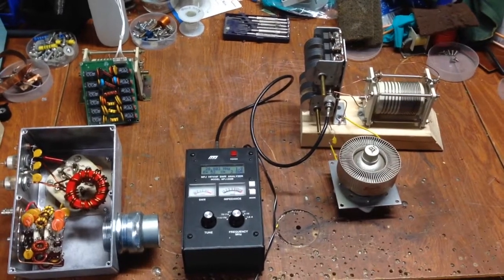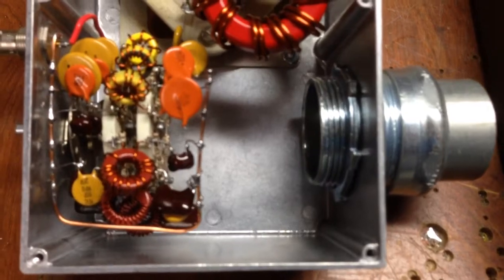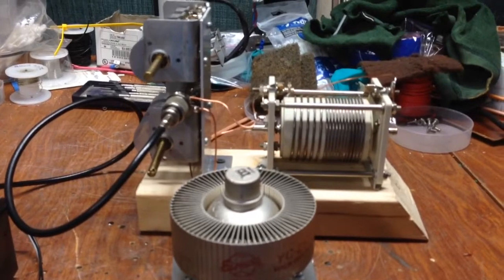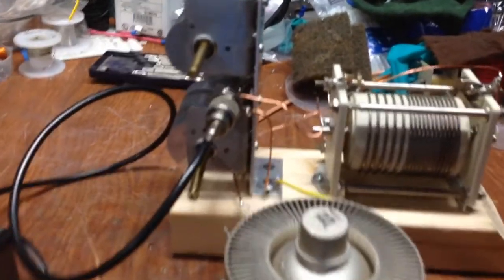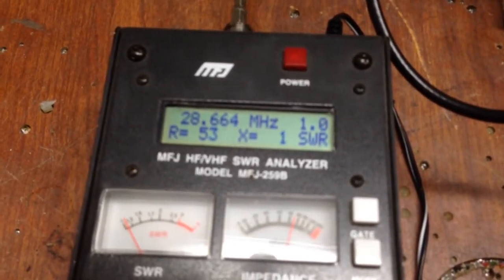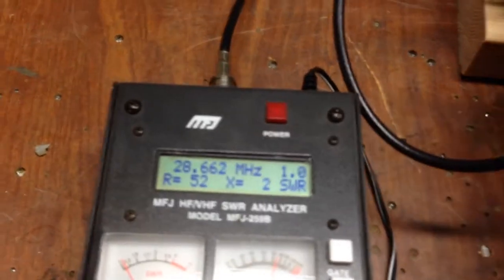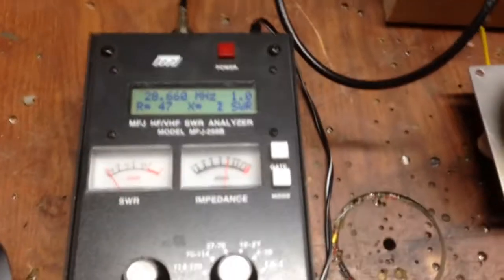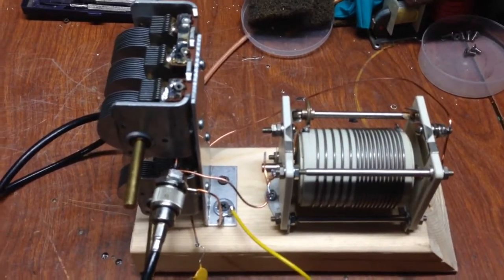Tube amplifier input circuit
Set up a tube amplifier input circuit.